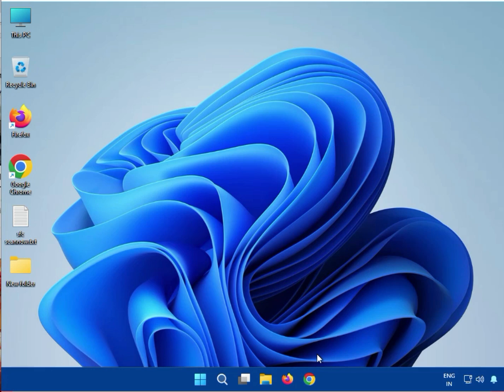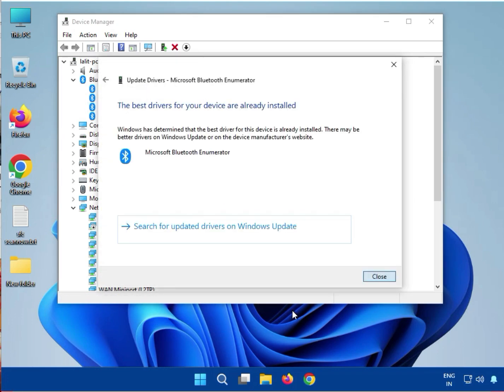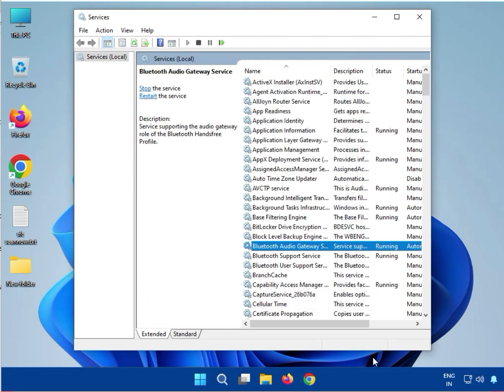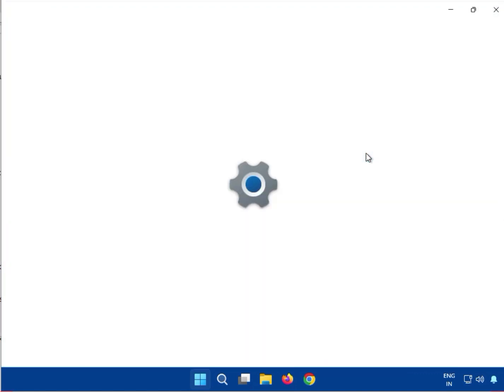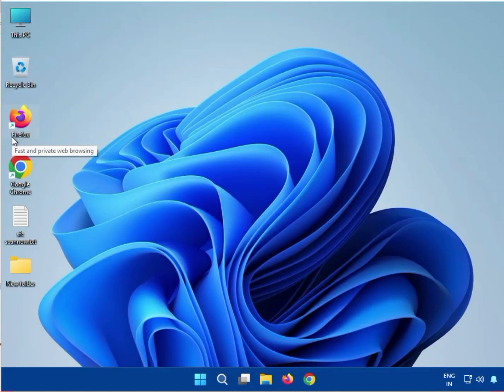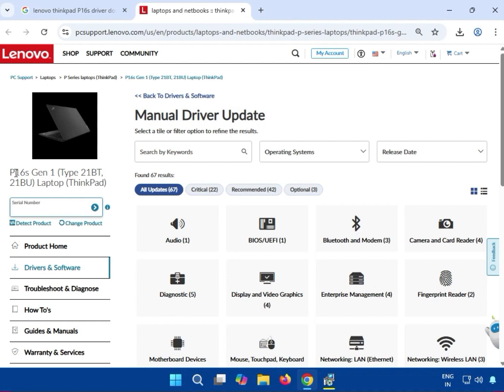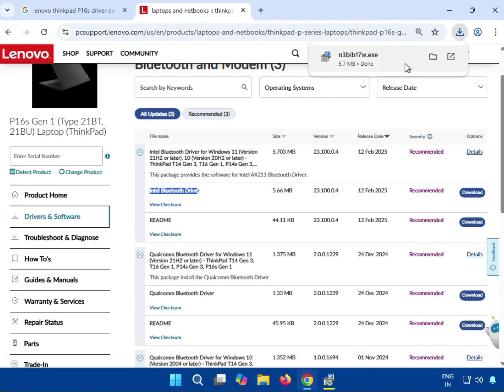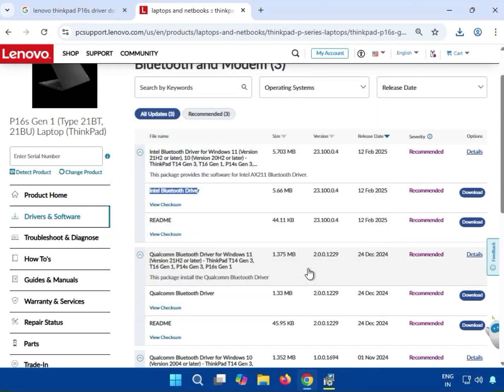Fix Bluetooth Not Working on Lenovo ThinkPad P16s | Windows 11/10